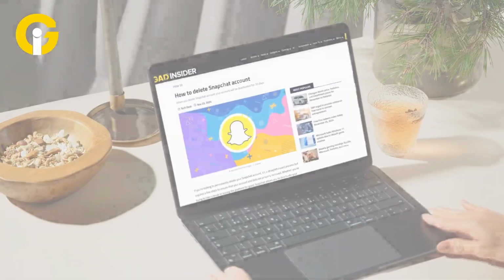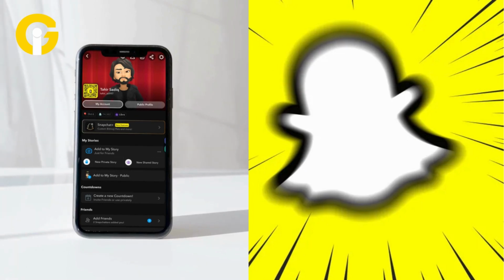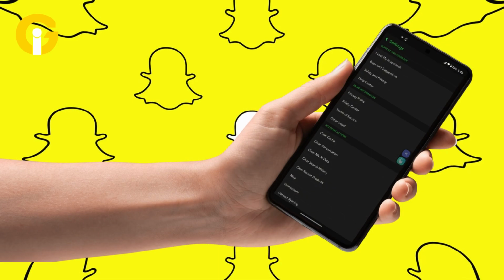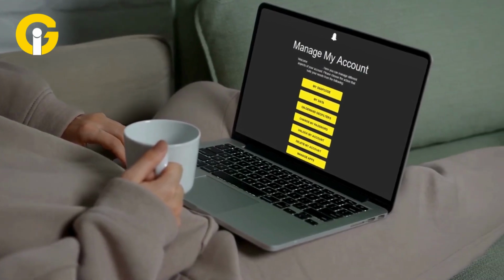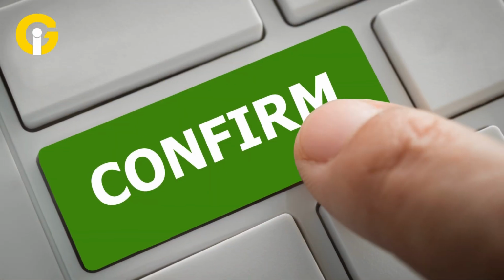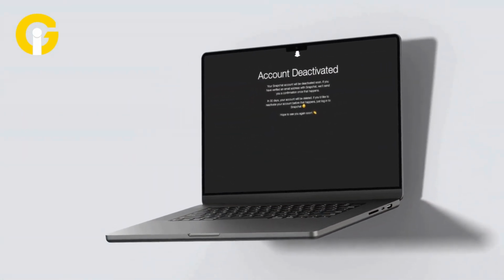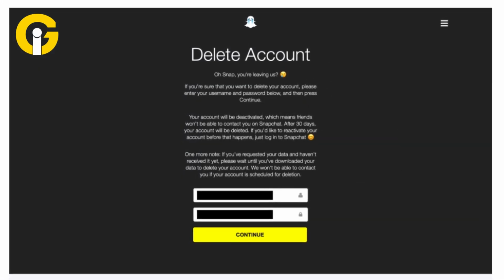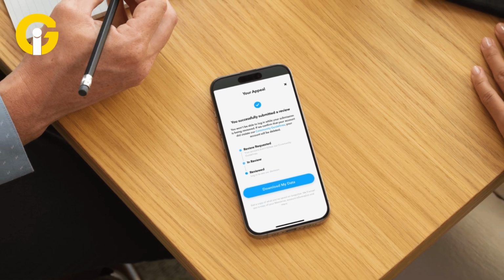How to Permanently Delete Your Snapchat!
Learn how to delete your Snapchat account permanently with this step-by-step guide. Say goodbye to your account quickly and hassle-free!